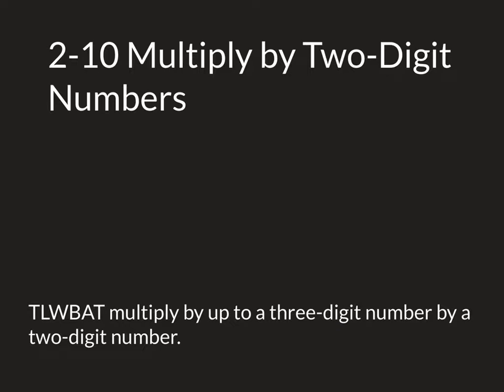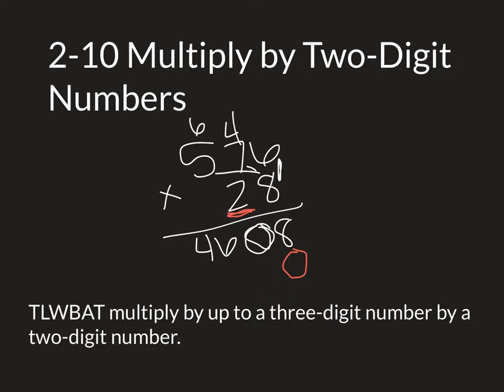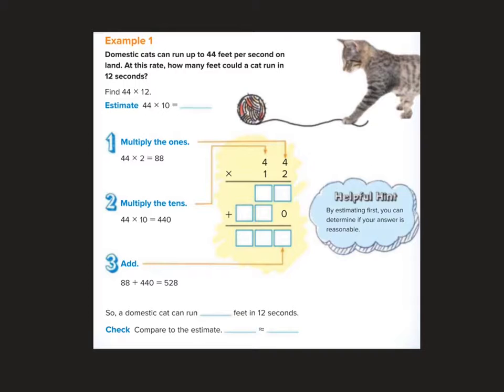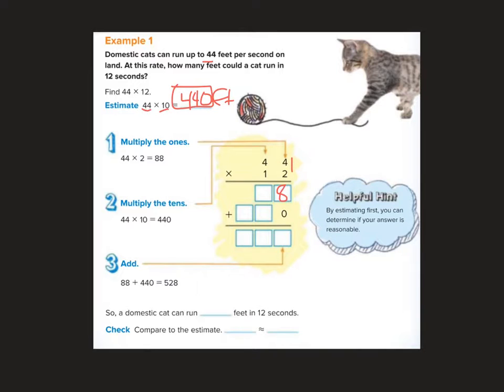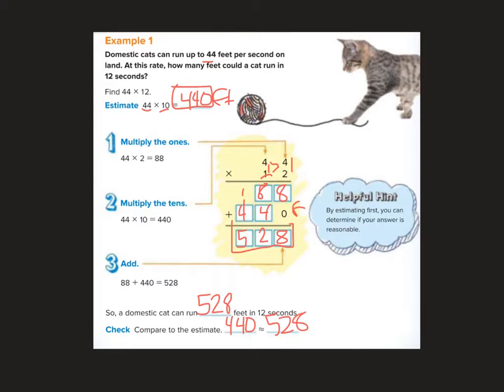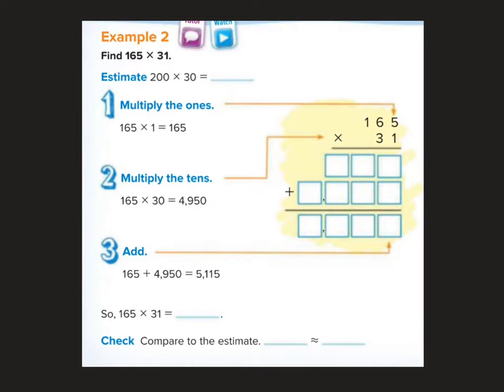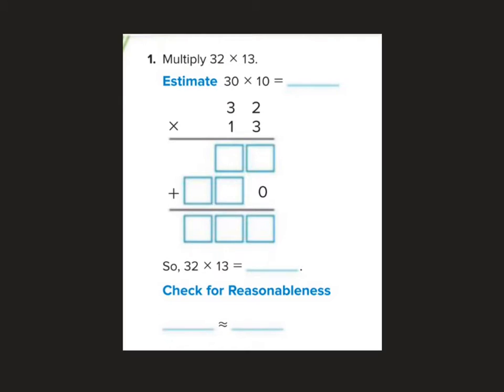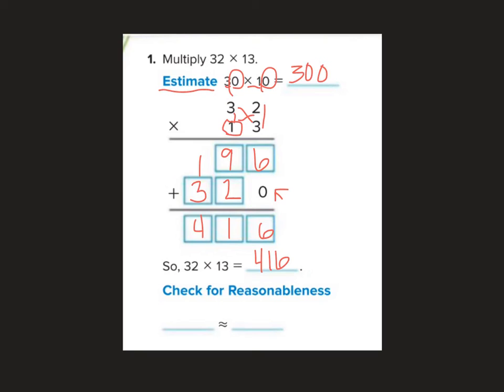2-10 Multiply by 2-digit Numbers